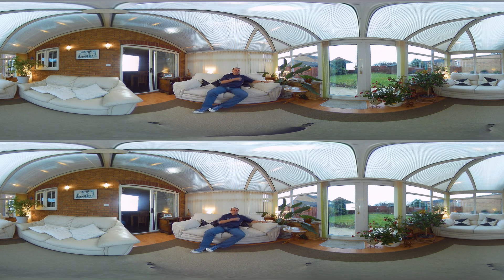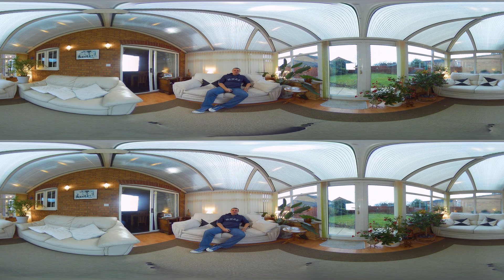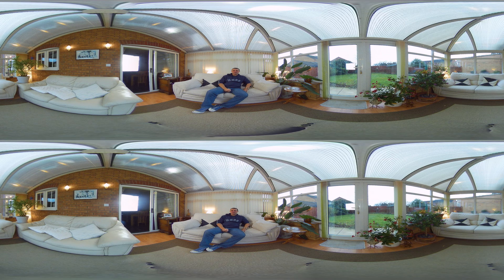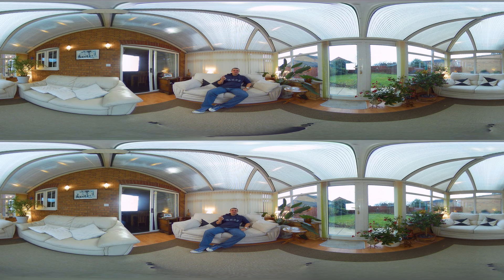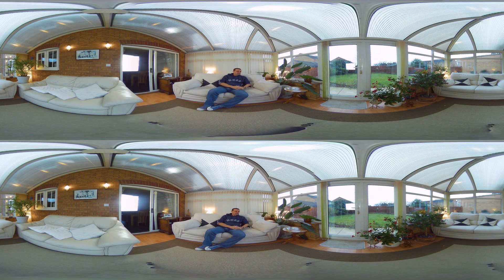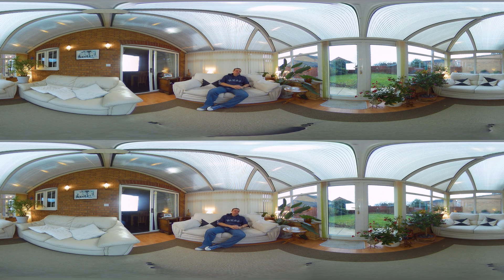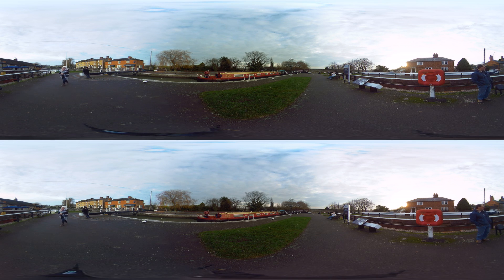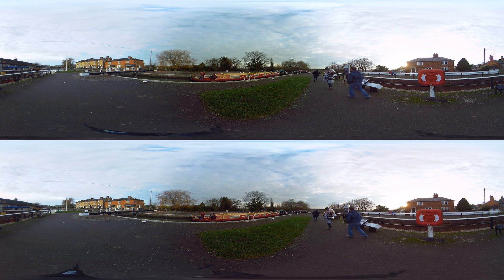Brahma 3D Vision introduction of stereo 3d please ensure highest resolution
This is a demonstration of the new Brahma 3D vision rig using Git2 cameras and Telesin 220 lenses. Entapano 220 lenses are available as an option for more resolution and better optics.
As usual no expert tweaking was carried out and this is just the files dropped into AVP and processed. A video explaining will be coming soon.